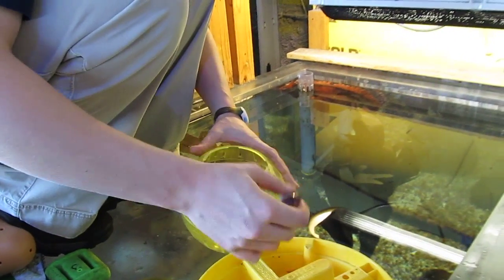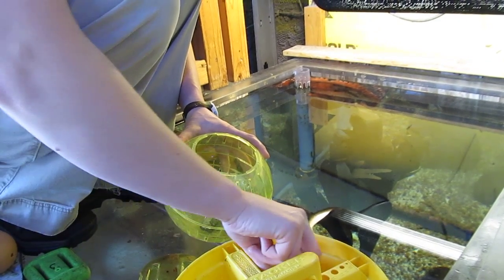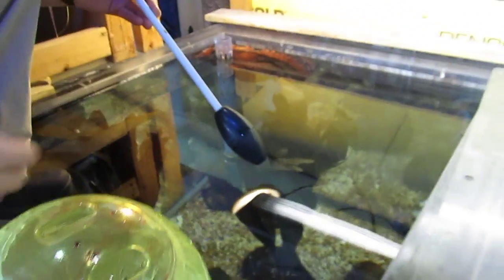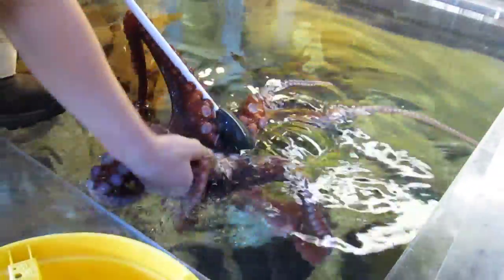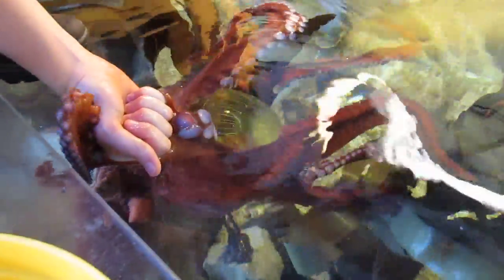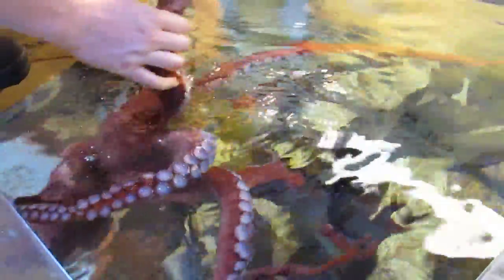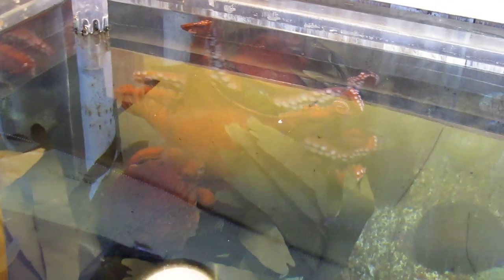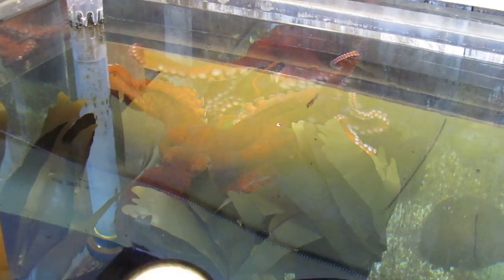Octopus Enrichment at the Downtown Aquarium Denver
Lester the Giant Pacific Octopus takes part in a training and enrichment session with one of our biologists. Watch Lester open up a hamster ball to get her sardine treats.